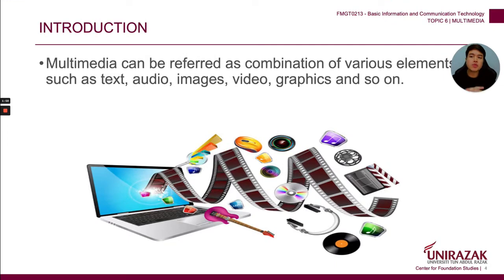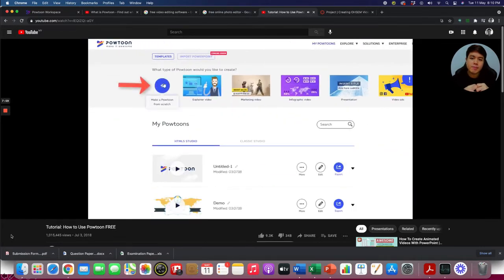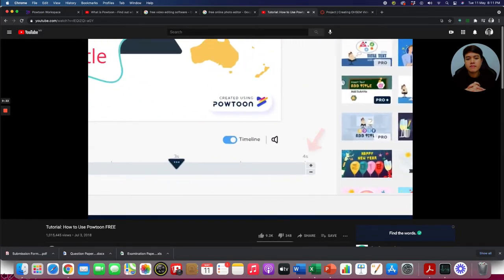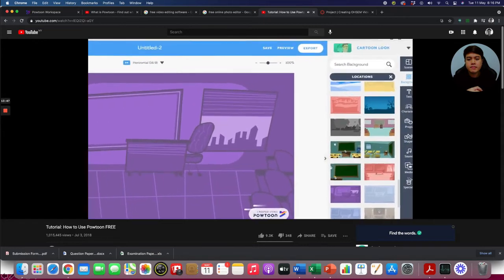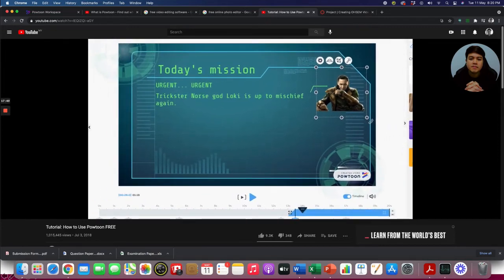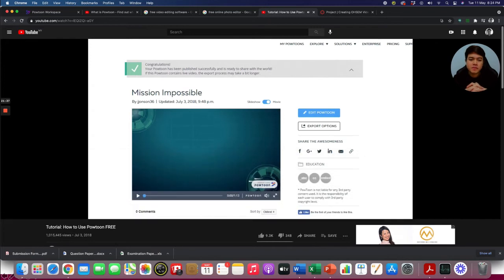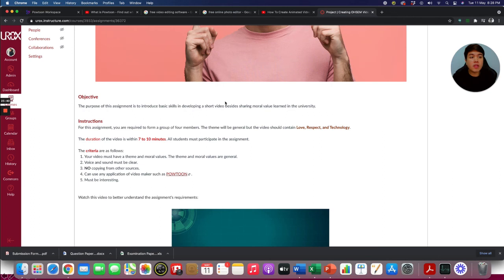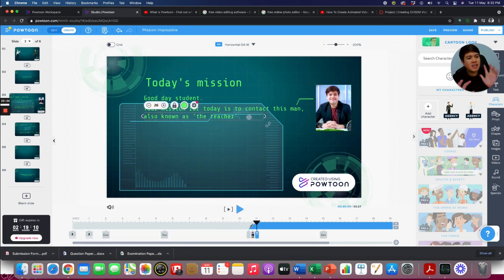Basic ICT | Week 10 | Lecture Video - Multimedia